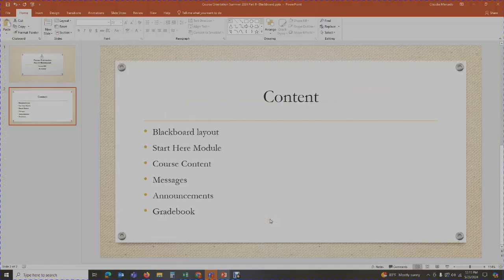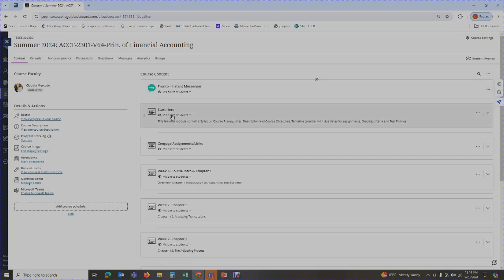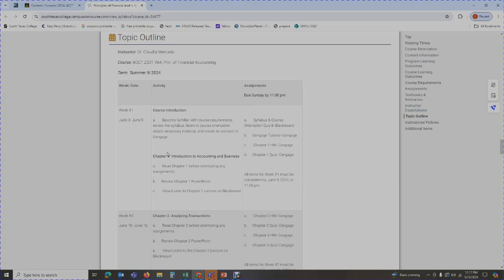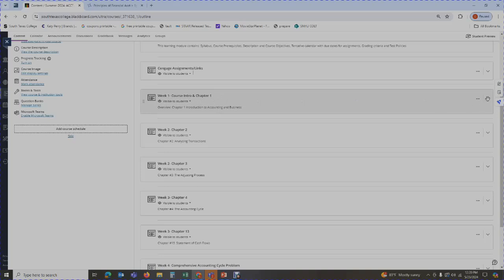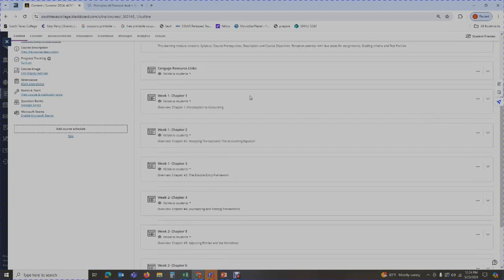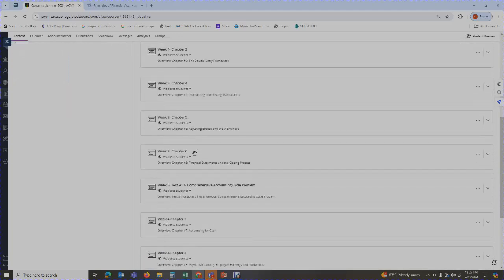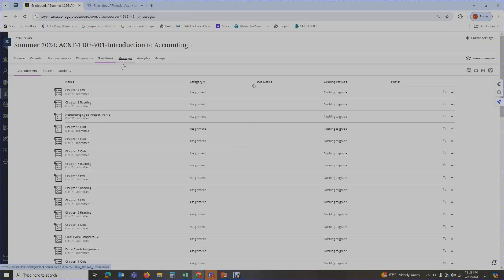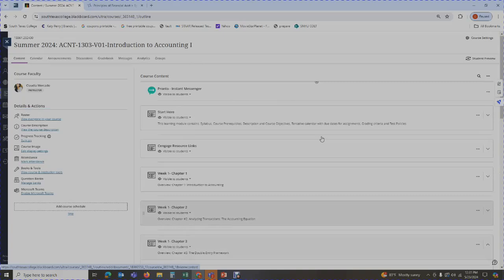Summer 2024 Course Orientation Part II Blackboard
Summer 2024 Course Orientation Part II
Blackboard Layout